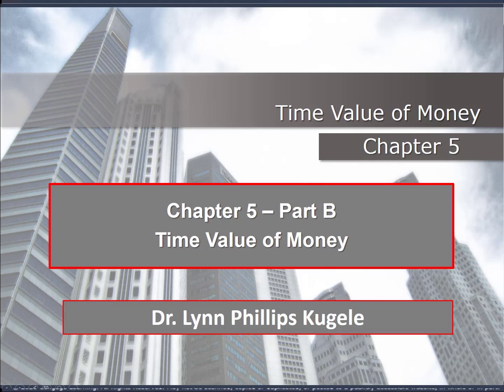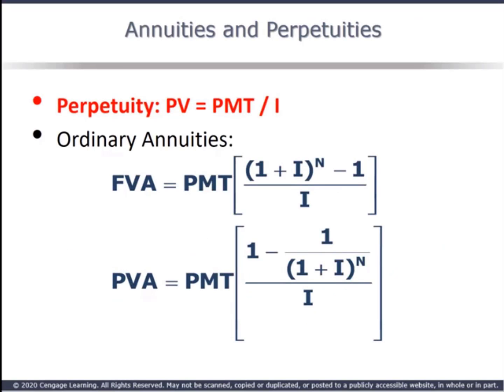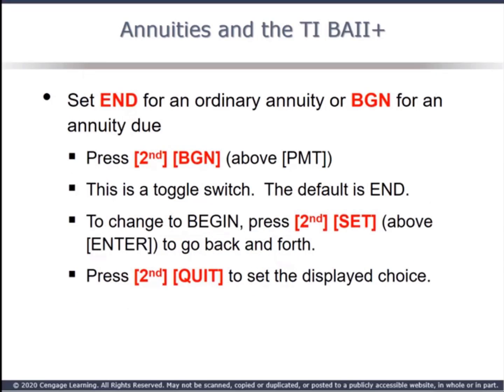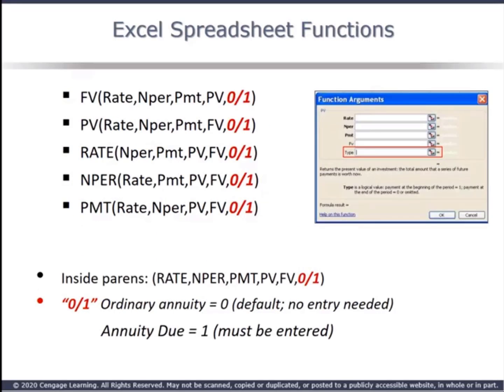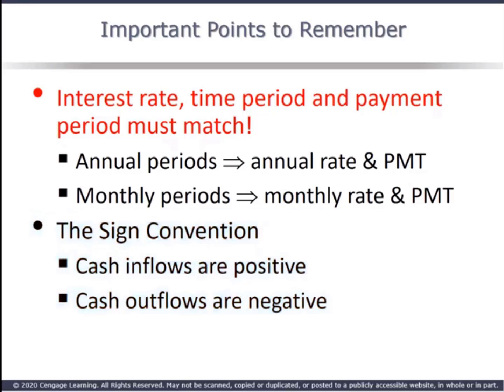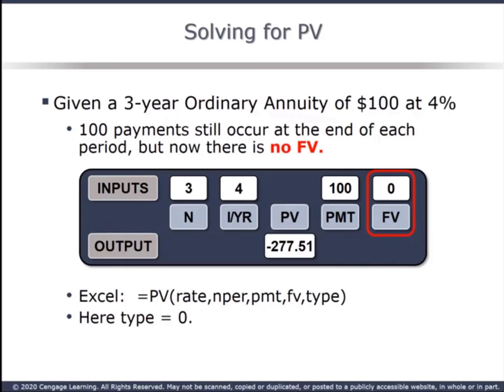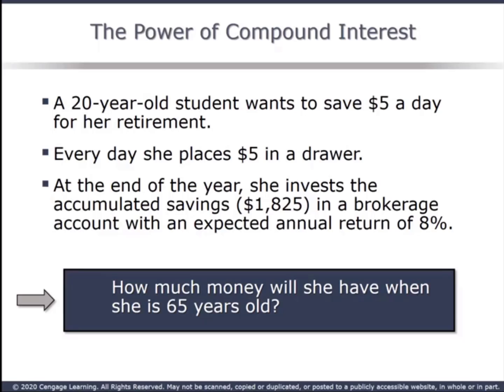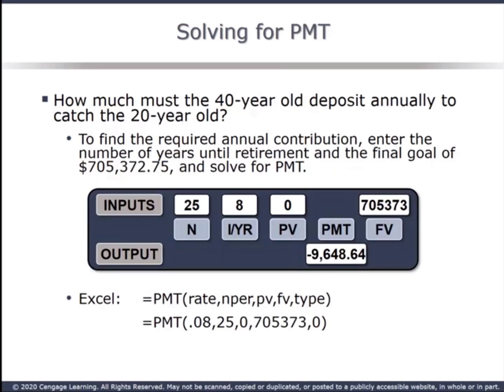FIN331 CH05 B 07272020